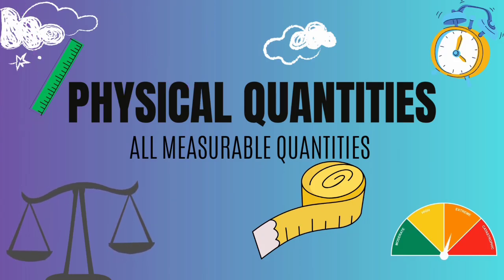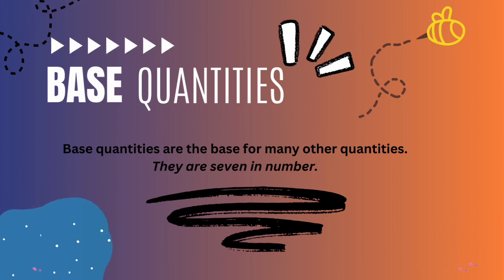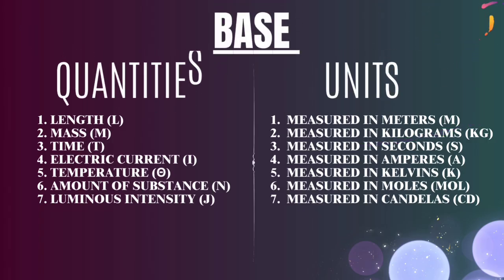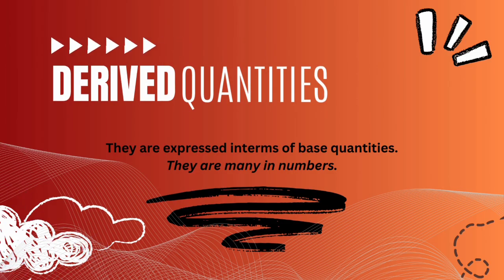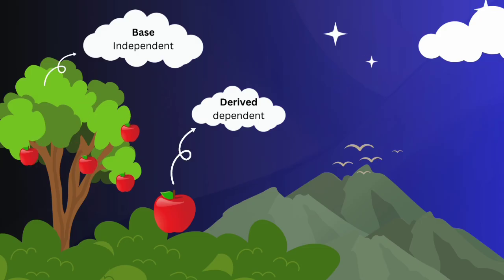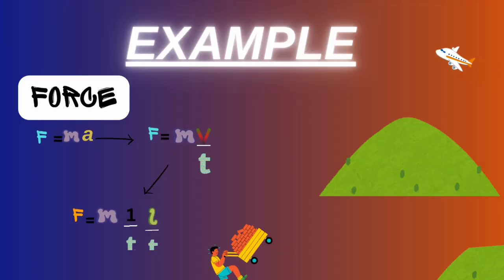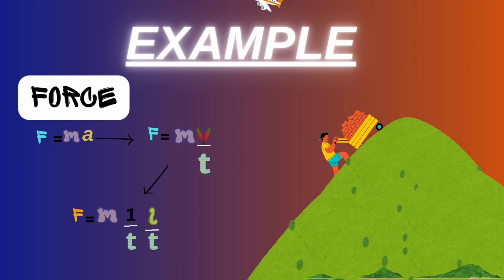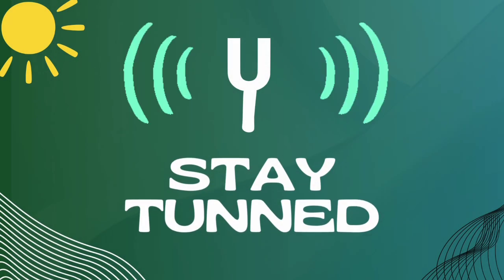Physical Quantities detailed description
Physical Quantities | Chapter#01 | Grade-09